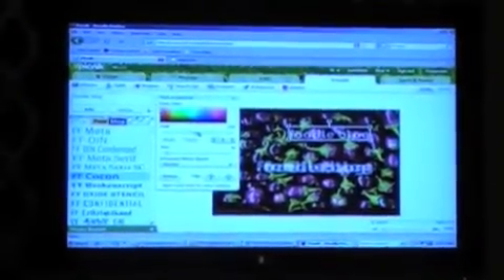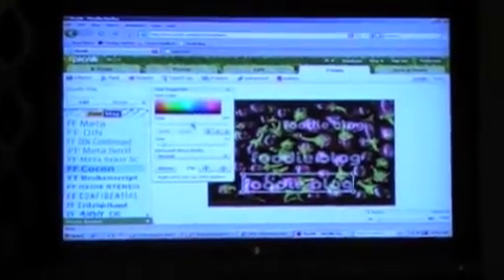Weber Shandwick Chats with Picnik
Weber Shandwick chats with picnik to learn more about watermarking using picnick